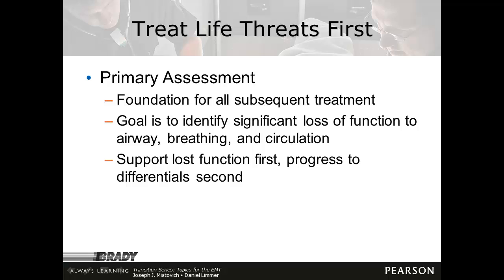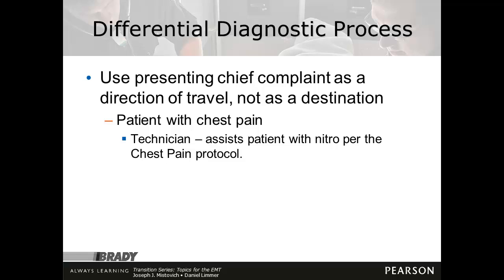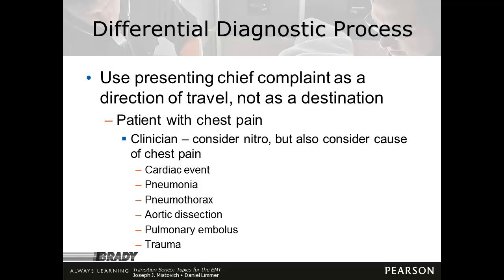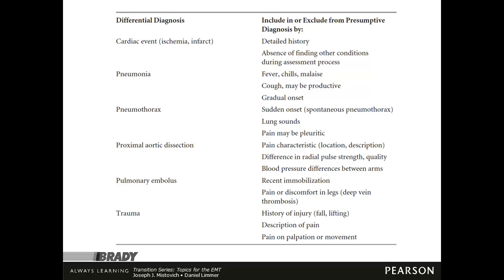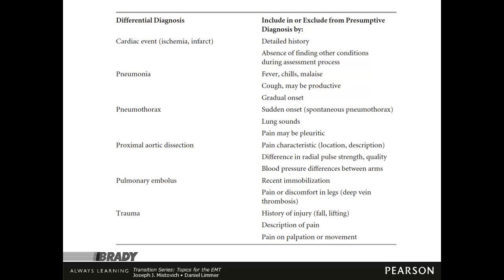EMT Transition Chap 13